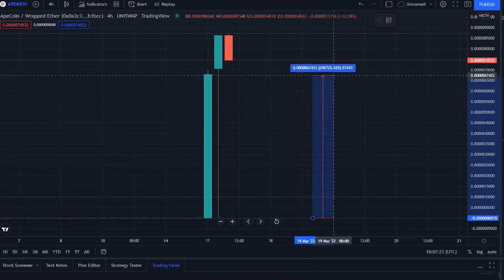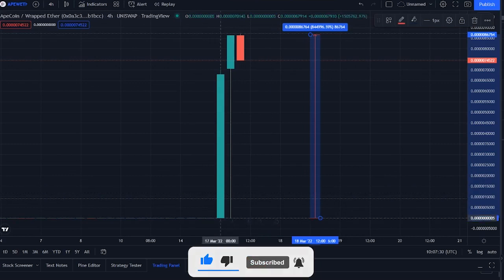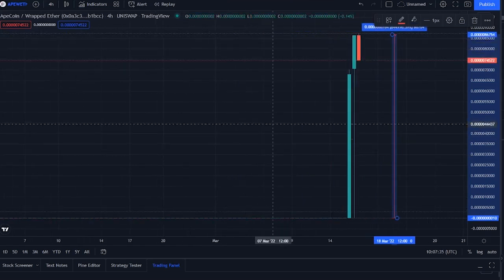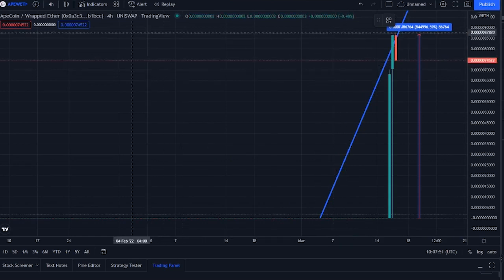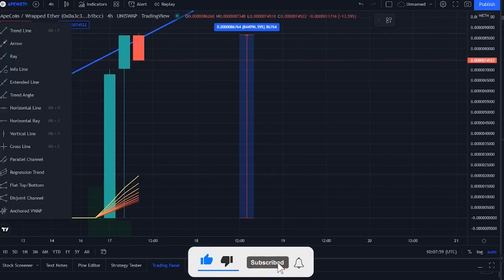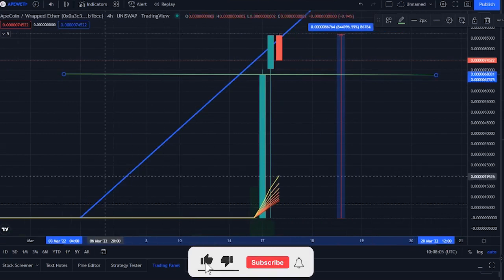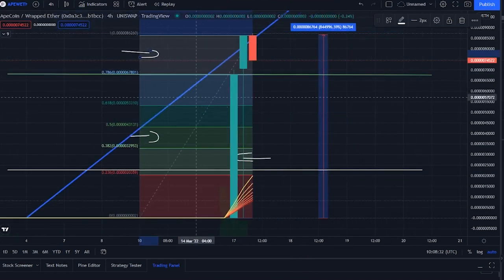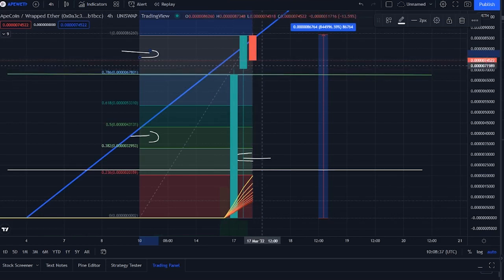APE COIN MASSIVE PUMP TODAY !! APECOIN PRICE PREDICTION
Synopsis: APE price right now is $ 0.503, with a 24-hour trading volume of $ 2.13M, market cap of $ 5M, and market dominance of 36%. The APE price increased 400.17% in the last 24 hours.

APE reached its highest price on Nov 23, 2021 when it was trading at its all-time high of $ 0.505. The lowest price since it's ATH was $ 0.602802 cycle low. The highest APE price since the last cycle low was $ 0.504 cycle high. The APE price prediction sentiment is currently bullish. APE price in US Dollar has increased by 265.66% in the last 1 month. APE is up 282.23% against Ethereum and up 278.46%, against Bitcoin in the last 1 month.

According to our current APE price prediction, the value of APE will rise by 31.43% and reach $ 0.503 by March 22, 2022. According to our technical indicators, the current sentiment is Bullish while the Fear & Greed Index is showing Fear. APE recorded 47% green days with 30.66% price volatility over the last 30 days. Based on our APE forecast, it's now a good time to buy APE.

Based on today's classical pivot point, with the value of $ 0.6092, APE has support levels of $ 0.6071, $ 0.6029, and the strongest at $ 0.708. Similarly, APE resistance levels are at $ 0.501, $ 0.502, and $ 0.503
APE price is positively correlated with the top 10 coins, by marketcap with a value of 0.417, excluding Tether and positively correlated with the top 100 coins by marketcap excluding all stablecoins with a value of 0.311. To get a better idea of what could happen to the APE price in the future, it’s helpful to also explore APE’s price history. In the last month, the APE USD pair is up 265.66%. The 1 year performance of APE USD is -27.87%.

The key price level for APE are the $ 0.6071, $ 0.6029 and $ 0.708 support levels and the $ 0.501, $ 0.502 and $ 0.503 resistance levels. Price breaks from those levels could indicate higher volatility in the coming days.

Currencies that are positively correlated with APE, indicate that the movement of one has a statistically, significant weight to lead the other in the same direction. For currencies that are negatively correlated with APE, a move in one direction for APE would translate, into a move in the opposite direction for the negatively correlated coin.

Based on multiple technical quantitative indicators, the current forecast for APE in 2022 is Bullish. This could be an indication that APE is a good buy in 2022. However, it’s important to consider both technical factors and fundamental factors before making the decision to buy APE or not.

Moving averages are among the most popular, APE price prediction tools. As the name suggests, a moving average provides the average closing price for APE, over a selected time period. For example, a 12 day simple moving average for APE, is a sum of APE’s closing prices over the last 12 days which is then divided by 12. In addition to the simple moving average SMA, traders also use the exponential moving average EMA. The EMA gives more weight to more recent prices, and therefore reacts more quickly to recent price action.

50 day, 100 day and 200 day moving averages are among the most, commonly used indicators to identify important, resistance and support levels. If the APE price moves above any of these averages, it is generally seen as a bullish sign for APE. Conversely, a drop below an important moving average is usually a sign of weakness in the APE market.

Traders also like to use the RSI, and Fibonacci retracement level indicators, to try and ascertain the future direction, of the APE price.Most traders use candlestick charts, as they provide more information than a simple line chart. Traders can view candlesticks that represent, the price action of APE with different granularity  for example, you could choose a 5 minute candlestick chart, for extremely short term price action or choose a weekly candlestick chart to identify long-terms trends. 1 hour, 4 hour and 1 day candlestick charts are among the most popular. Just like with any other asset, the price action of APE is driven by supply and demand. These dynamics can be influenced by fundamental events such as APE halvings. Regulations, adoption bycompanies and governments, cryptocurrency exchange hacks, and other real-world events can also affect the price of APE.

When trying to make a APE forecast, many traders also try to monitor the activity of APE whales, which are entities and individuals, that control large amounts of APE. Since the APE market is relatively small compared to traditional markets, whales can single handedly have a big influence on APE’s price movements.